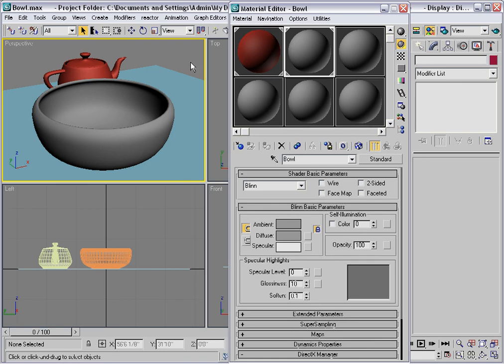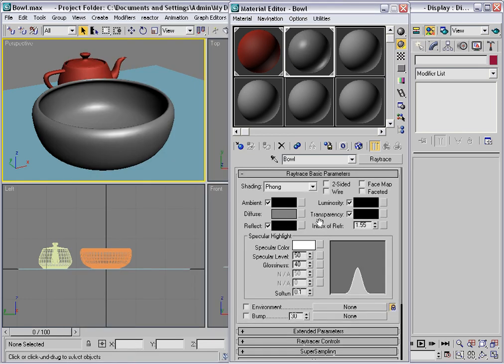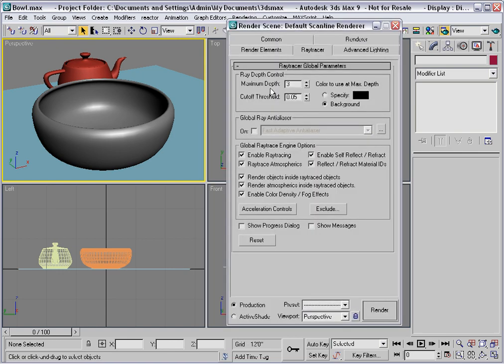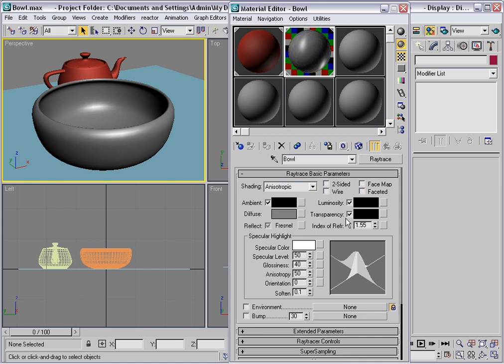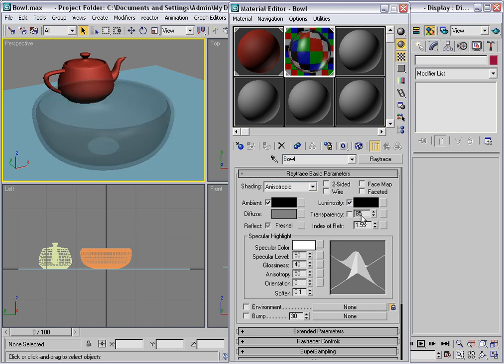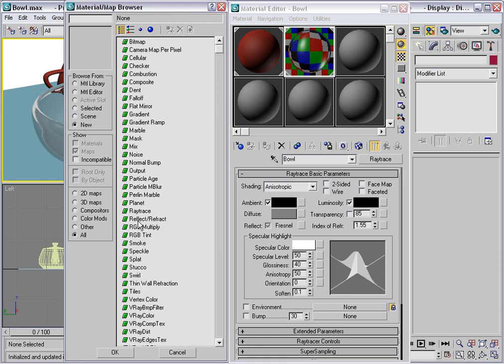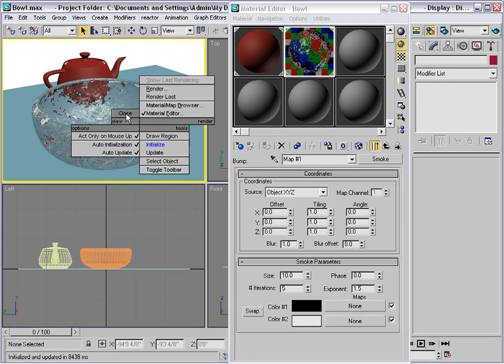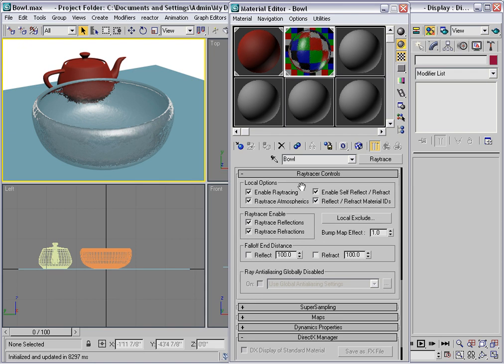372_Raytrace_material.mp4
| 3ds Max and VIZ for Architects (2007) | Module 4: Texturing | Scanline Material Types | Raytrace material